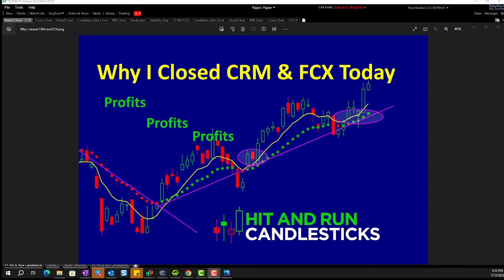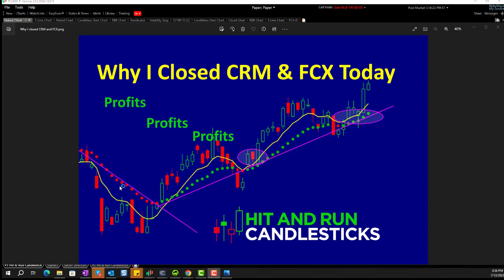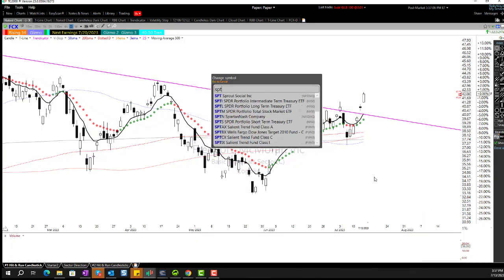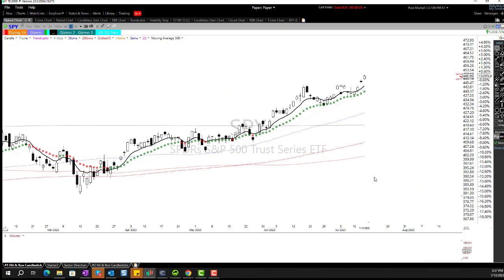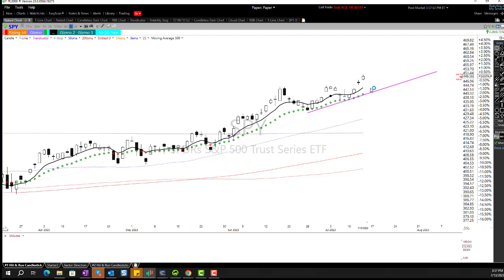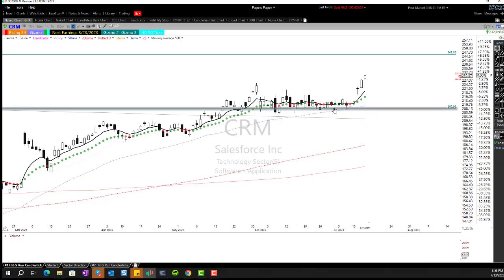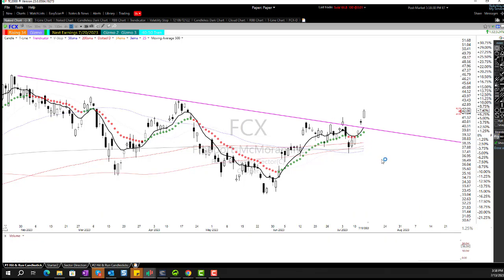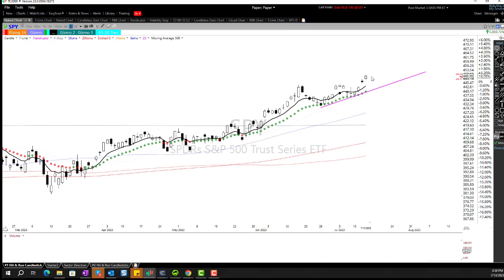Why I Closed CRM and FCX | Rick's Stock & Options VBlog